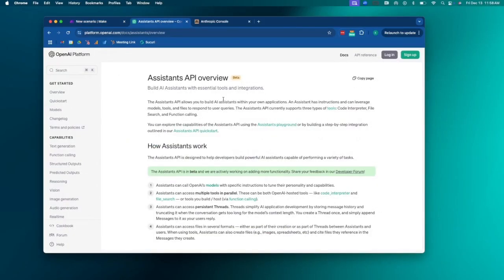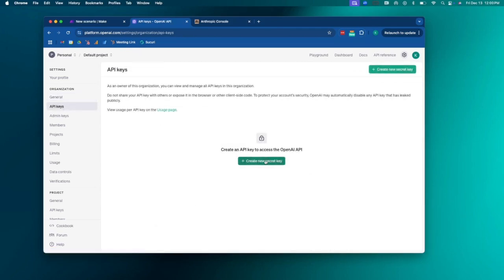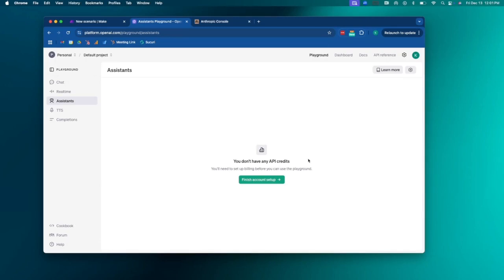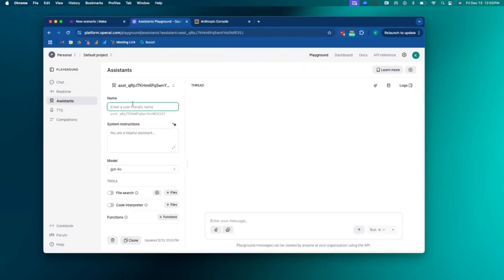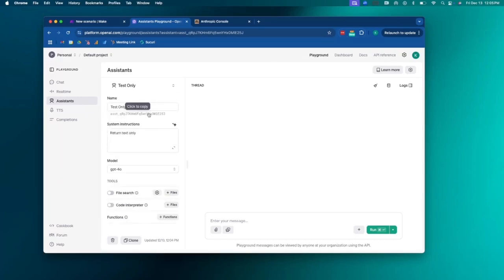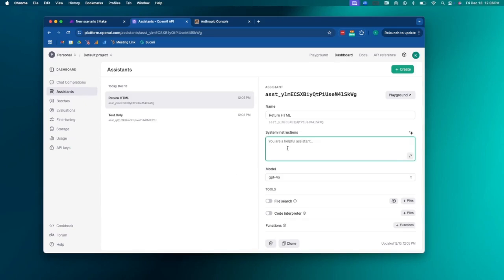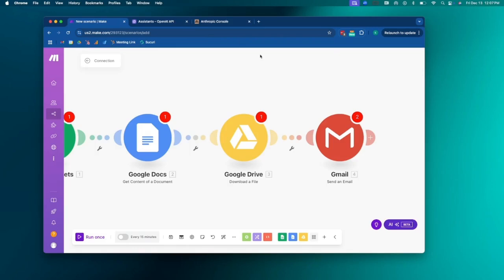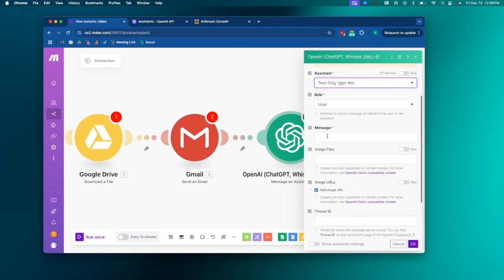Setup OpenAI Assistants